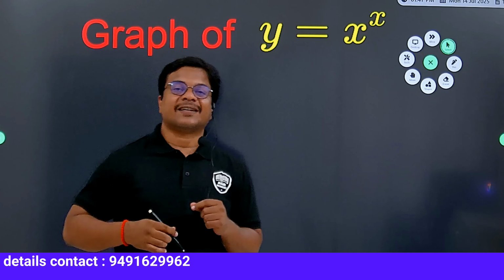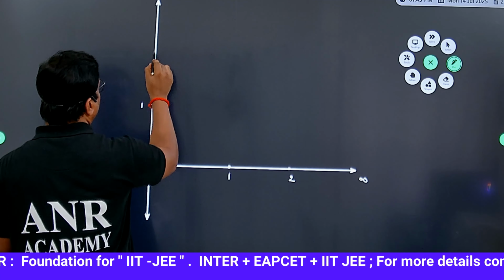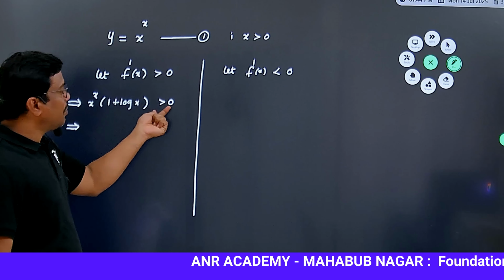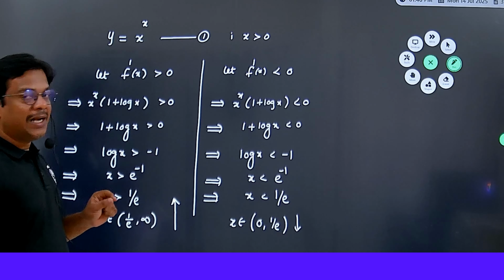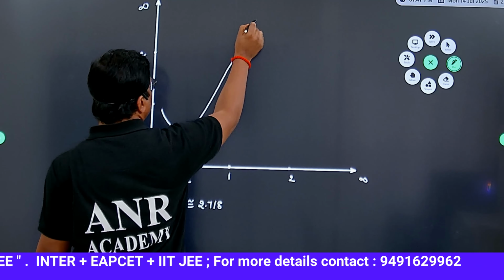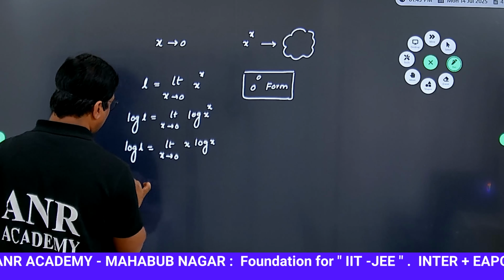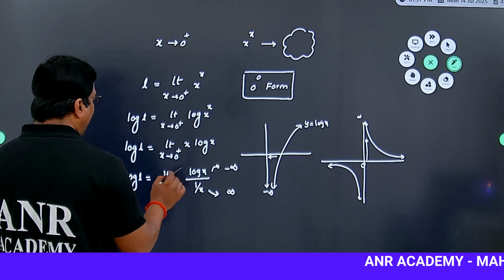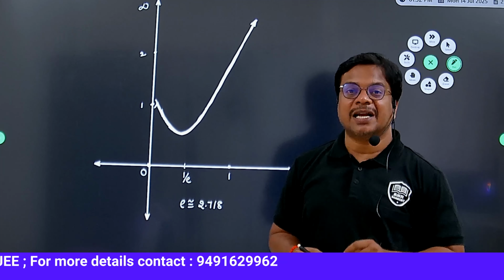Graph of x power x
Here’s a YouTube description for your video on the graph of
X POWER X a unique and fascinating function often explored in advanced math topics. This is ideal for your ANR ACADEMY channel focusing on Intermediate + IIT-JEE students:

📊 Graph of
𝑥 POWER X EXPLAINED | Power Function Curve | ANR ACADEMY | IIT-JEE + Inter Maths

 . A must-watch for students preparing for IIT-JEE, CUET, and other competitive exams.

🧠 Why It’s Important:

Helps build a deeper understanding of exponential and logarithmic behavior

Frequently appears in advanced JEE questions and Olympiad-style problems

Enhances curve sketching and calculus skills

Inter 2nd Year Maths Students

CUET | Olympiad | KVPY Students

👍 Like | 💬 Drop your doubts | 📤 Share with fellow math lovers!